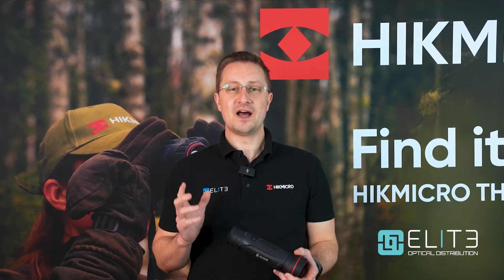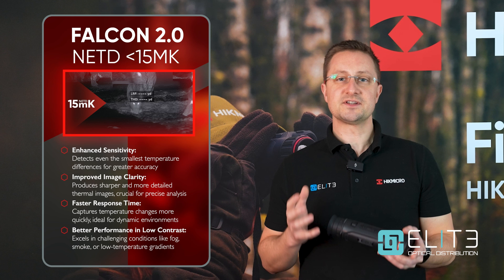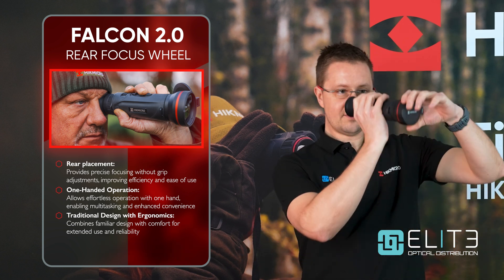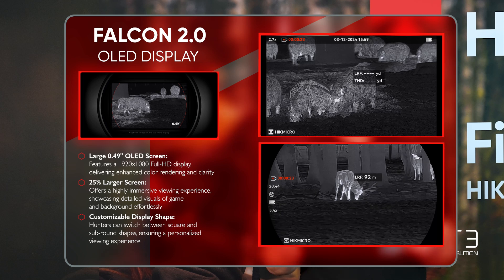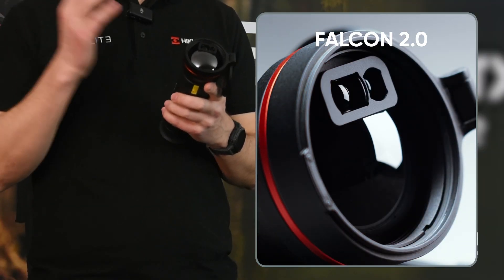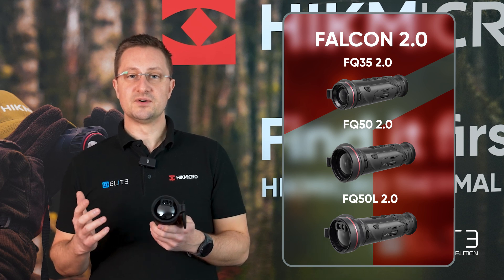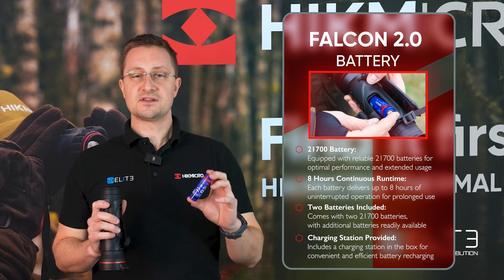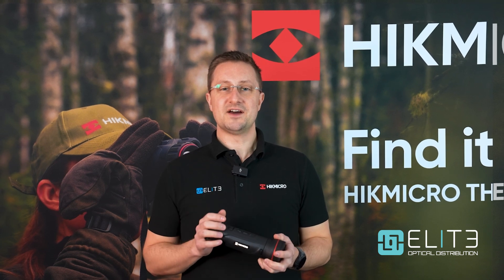HIKMICRO Falcon 2 0 Thermal Monocular Insight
Join Stuart from Elite Optical as he explores the HIKMICRO Falcon 2.0 Thermal Monocular. This advanced device features a 640 × 512 @12 μm thermal detector with NETD Sub 15 mK, ensuring exceptional detail in all conditions. Its 0.49” 1920 × 1080 OLED display and innovative shutterless system HSIS provide an immersive viewing experience. With the option to add an integrated laser rangefinder The Falcon 2.0 offers precise measurements up to 1000 meters. Designed for versatility, it's ideal for hunting, birding, animal observation, and marine applications